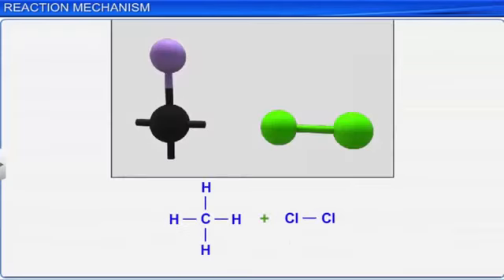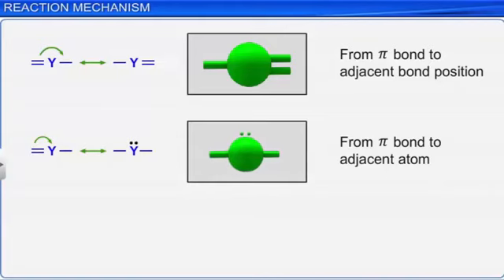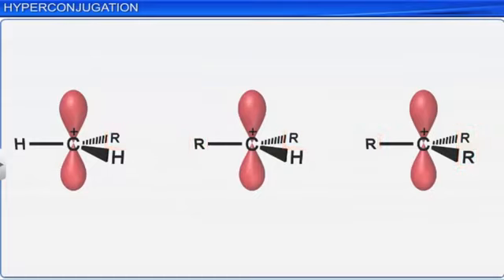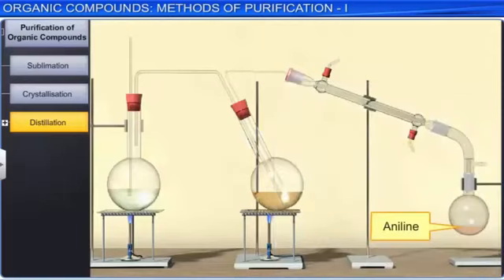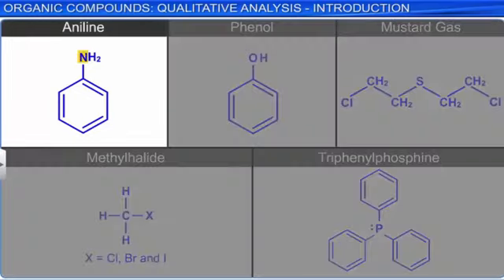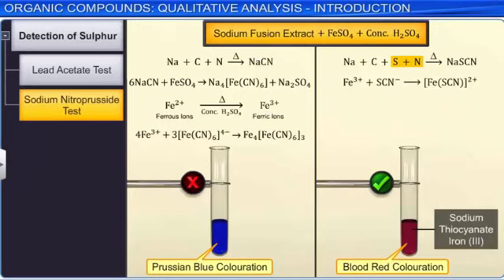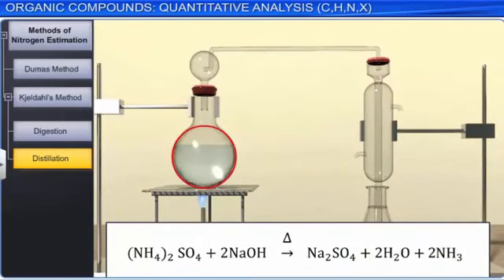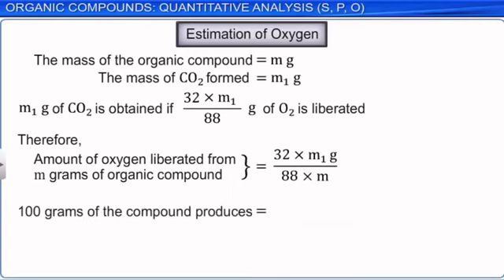CBSE Class 11 Chemistry Organic Chemistry Part 2 By Shiksha House360p